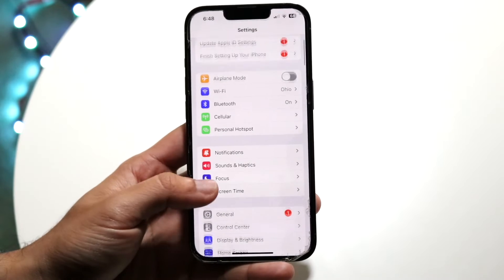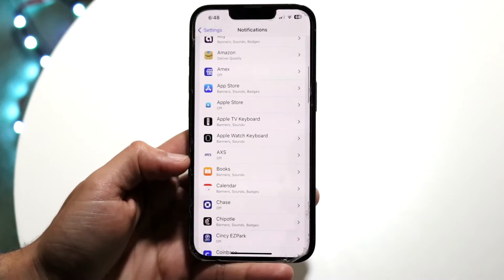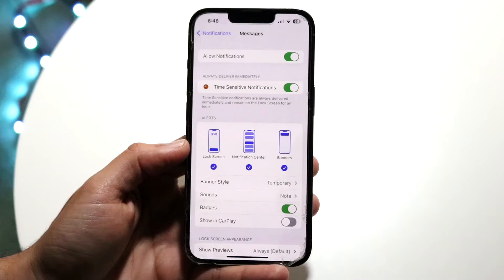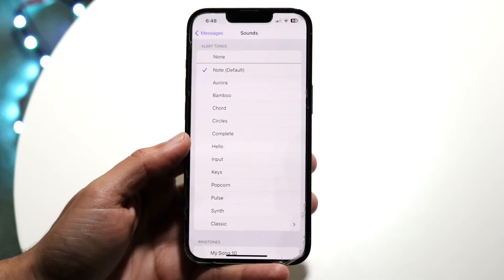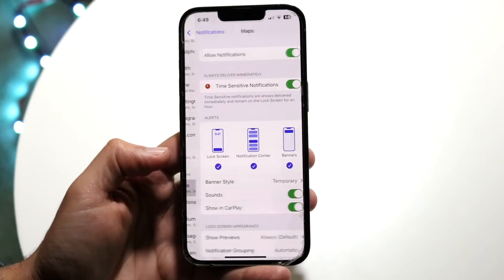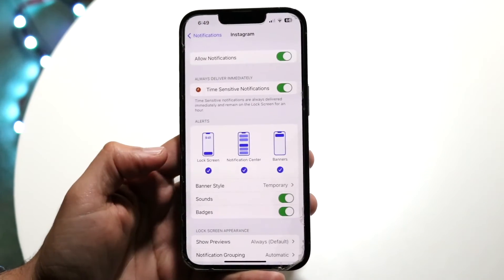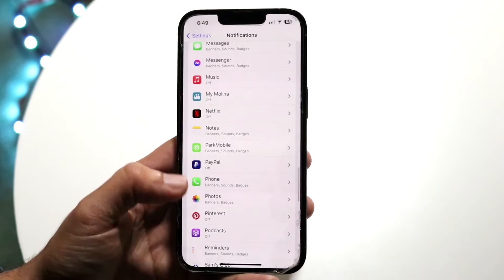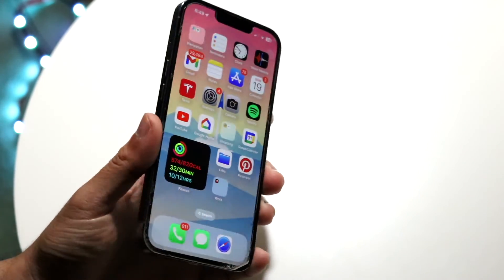How To Change Individual App Notification Sound On iOS 17!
Here is exactly How To Change Individual App Notification Sound On iOS 17!